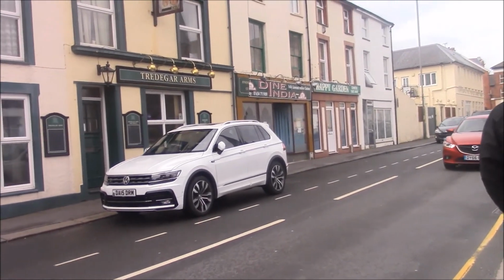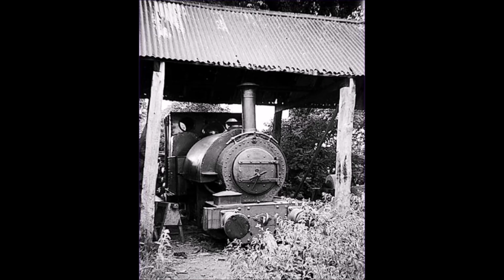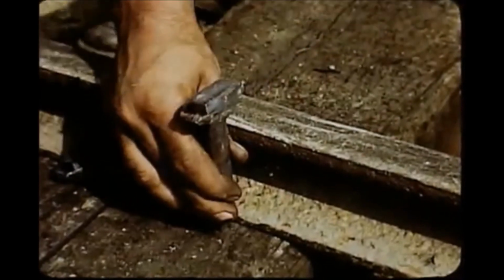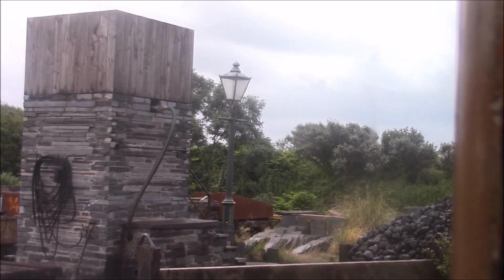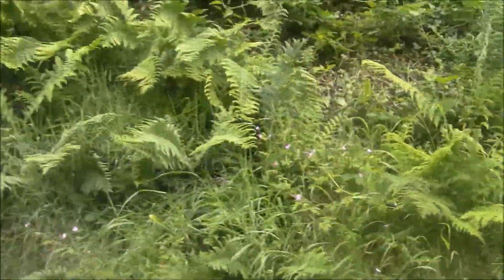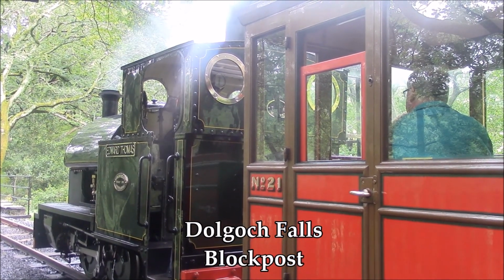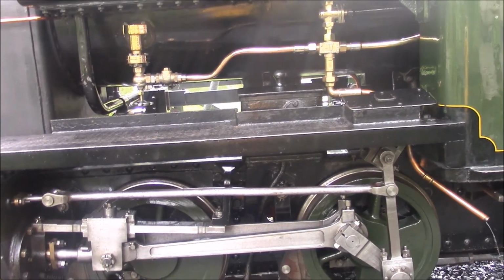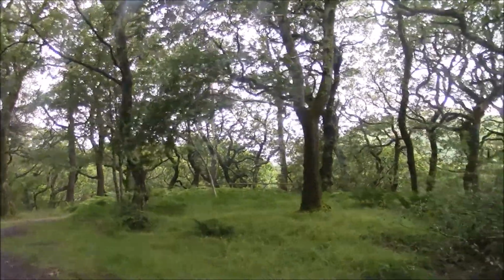Rocky; Into The Britainverse Part 5: Talyllyn Railway pt. 1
A journey along the Talyllyn Railway in North Wales, from Pendre Wharf to Dolgoch Falls. Part 2 will cover the rest of the journey